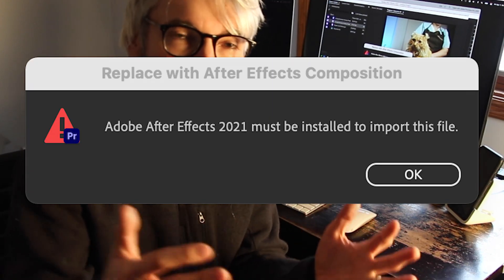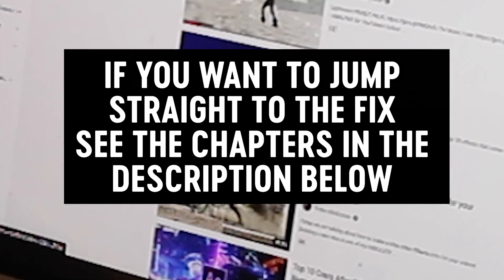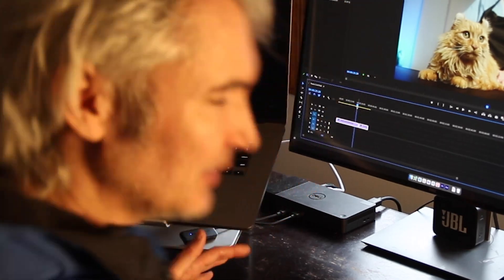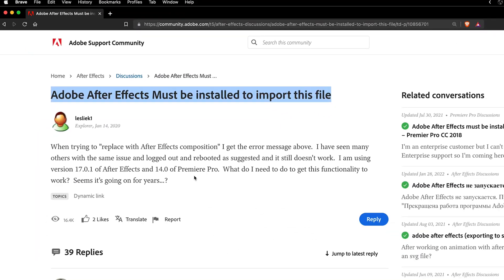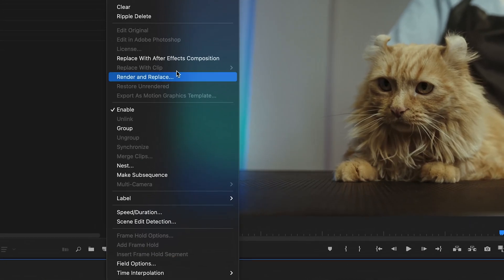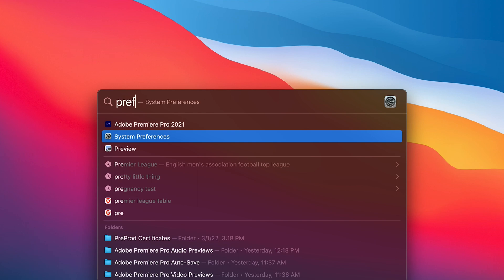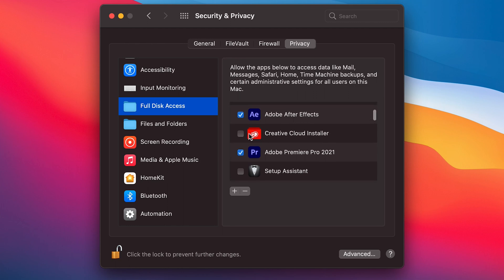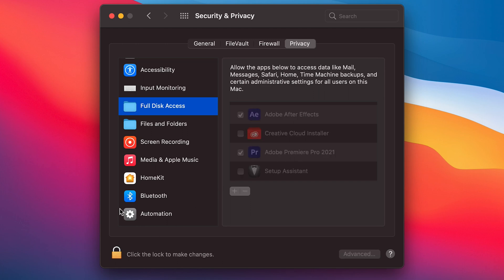Adobe After Effects 2021 must be installed to import this file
Fix for "Adobe After Effects 2021 must be installed to import this file" error message on MacOS.

00:00 Intro
03:22 The Fix